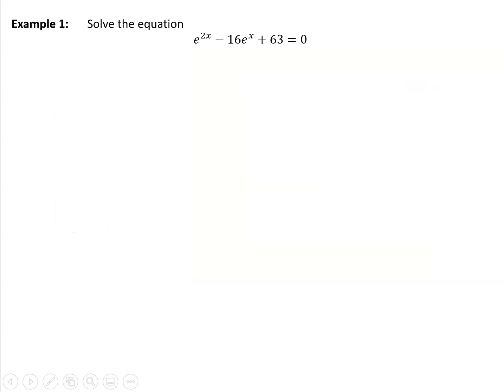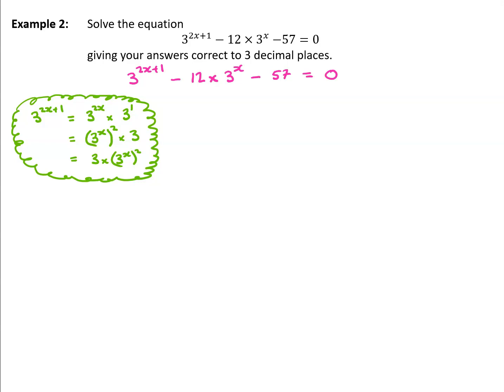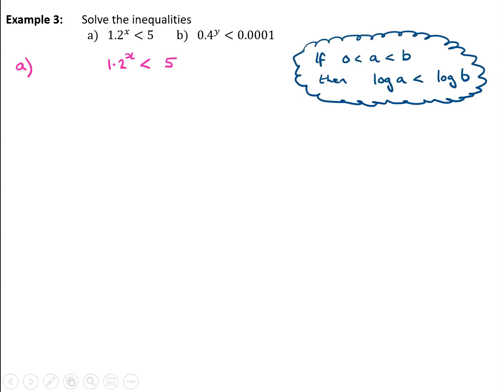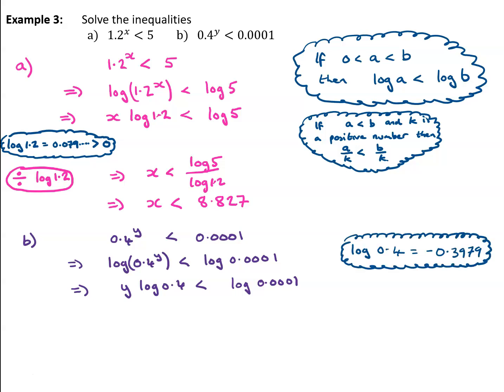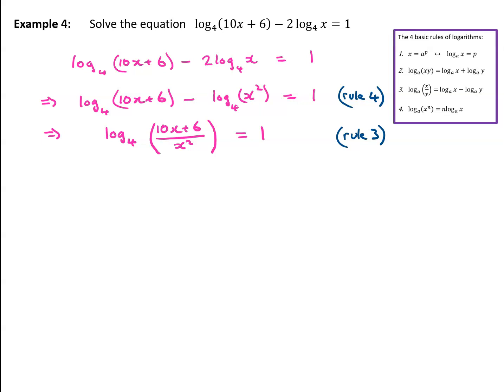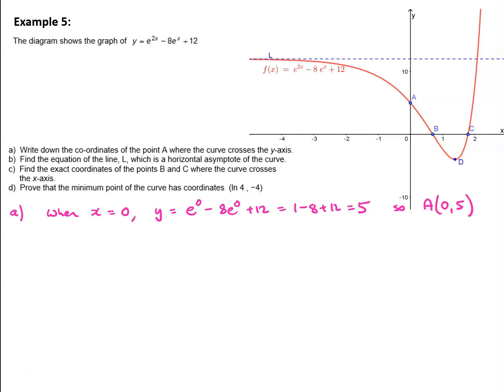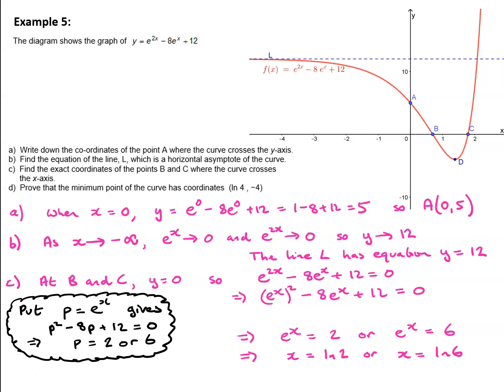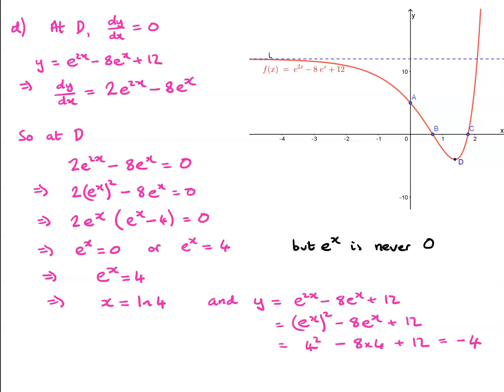M2 1 6b 4 Using Exponentials and Logarithms